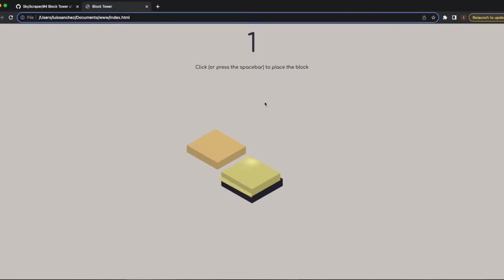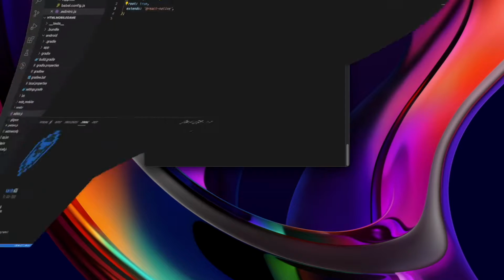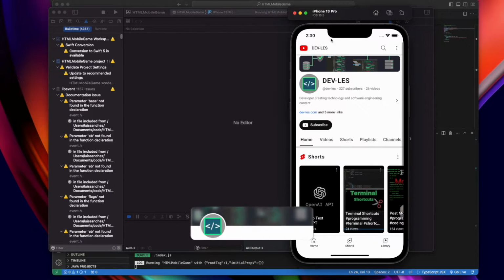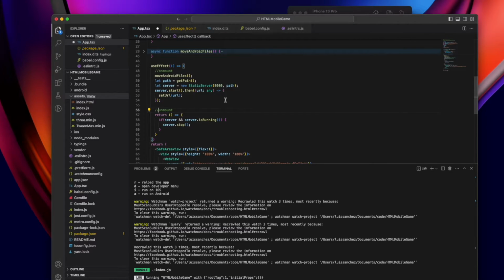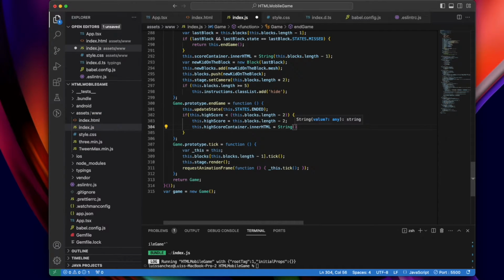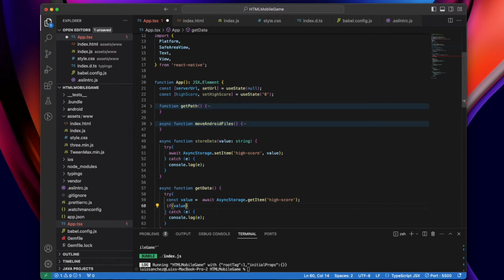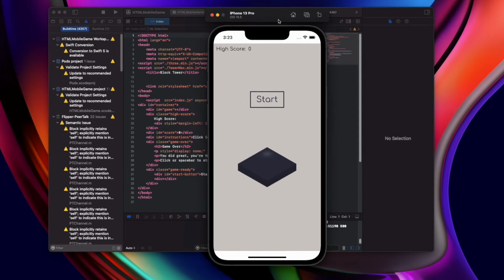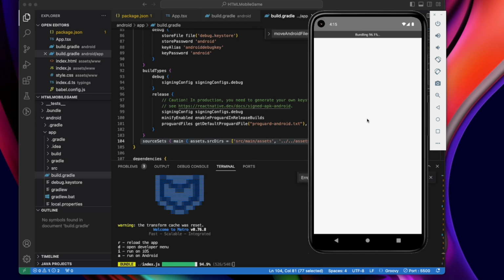How to Build a Mobile Game with HTML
In this video I show how you can turn a HTML game into a mobile game app using Node.js, React Native, Typescript, Async Storage, Javascript, HTML, CSS.